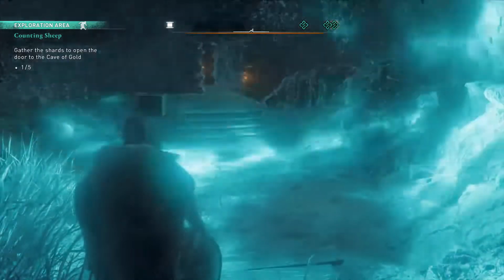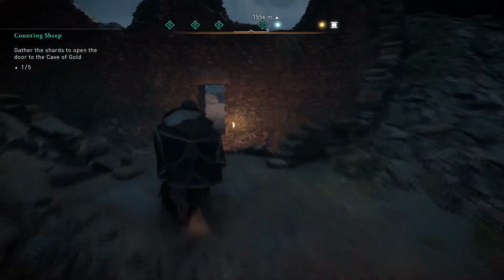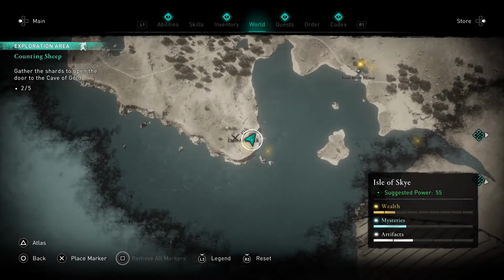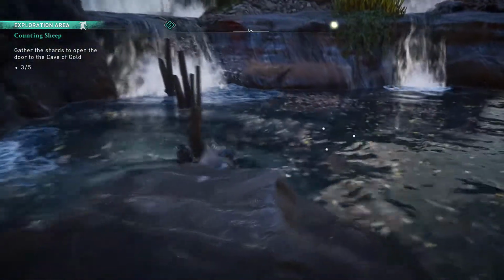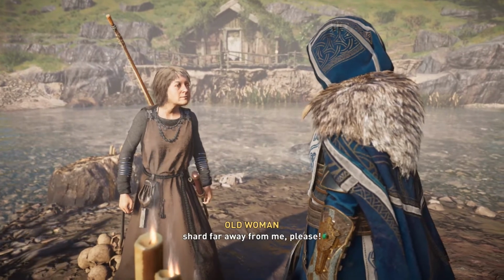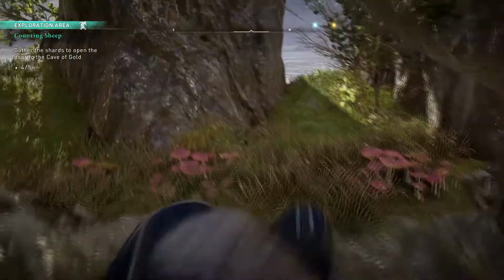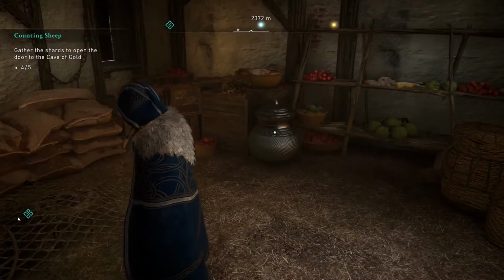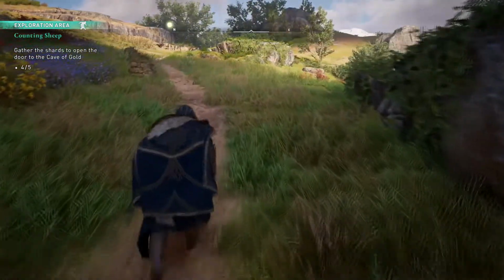Assassin's Creed Valhalla: Dawn of Ragnarök DLC - Collect all Shards - Counting Sheep Quest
Collect all shards to open the door at the Cave of Gold. Shard Times below:

Hungladder - 00:18
Excavation Site - 00:53
Dun Ardtreck - 02:51
Fairy Pools - 04:01
Brother's Cave / Iverarish - 05:57